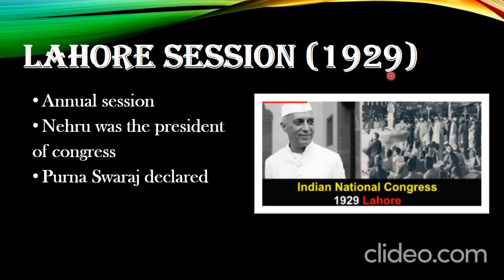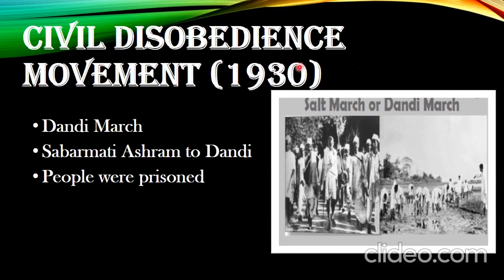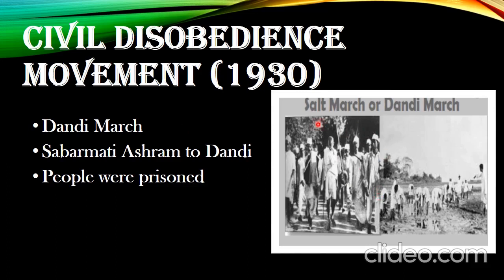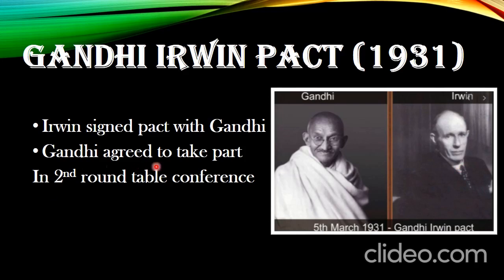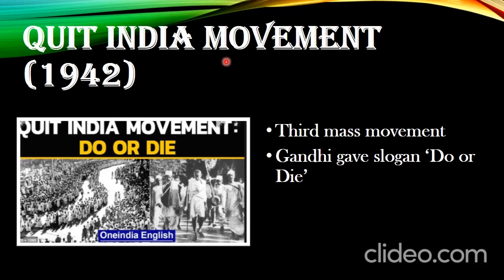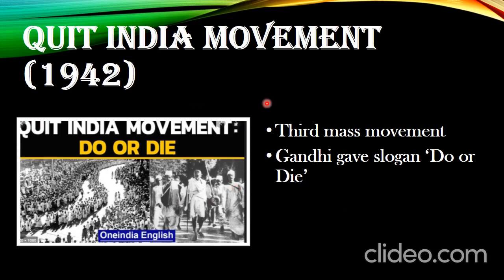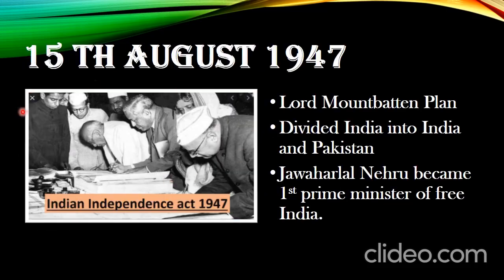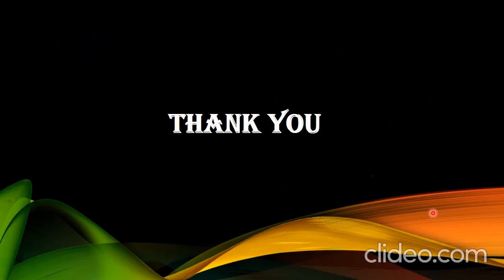Santam Grade 5 Ch 18 The Freedom Struggle Part 2